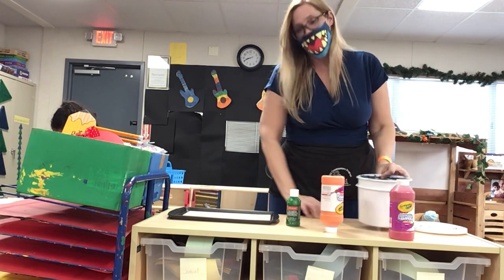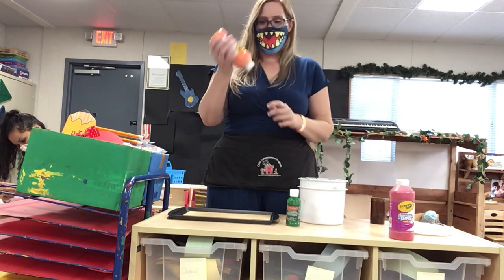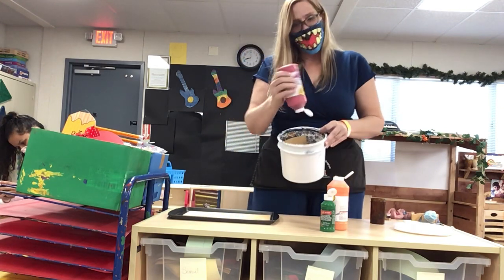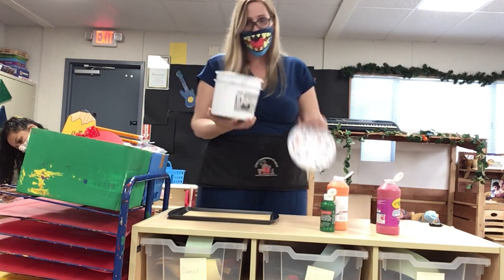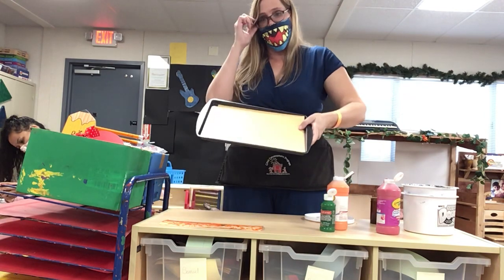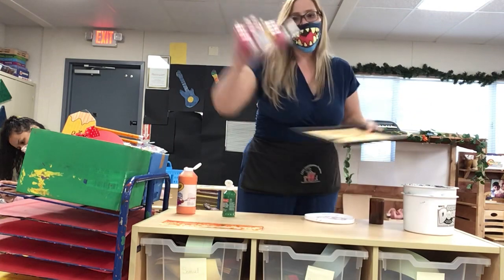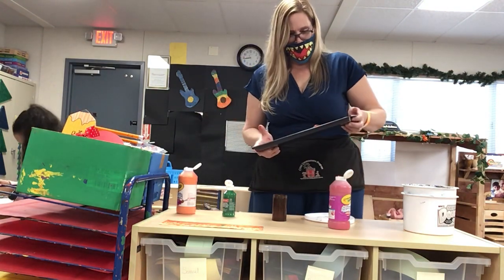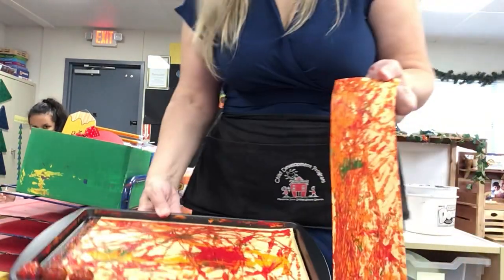Marble painting with Miss Linda